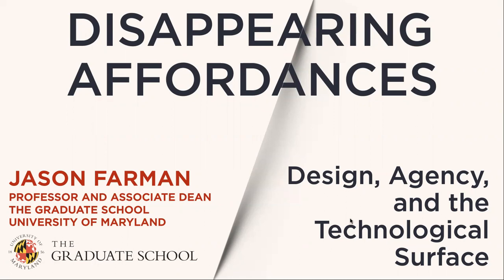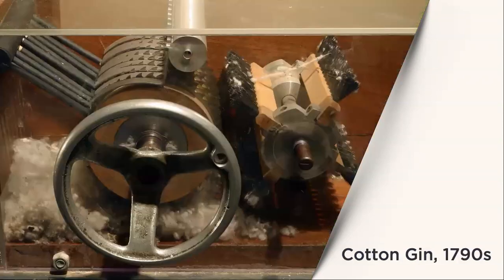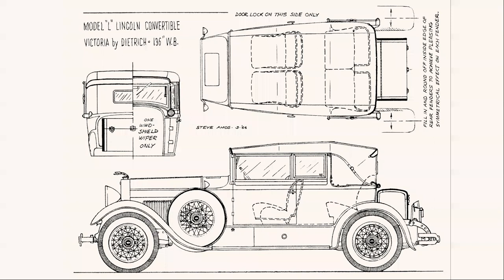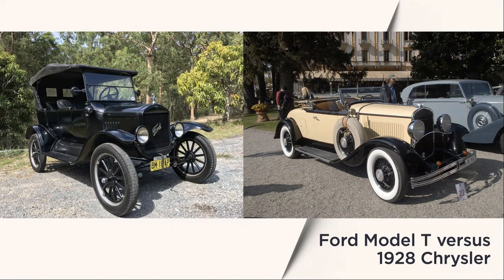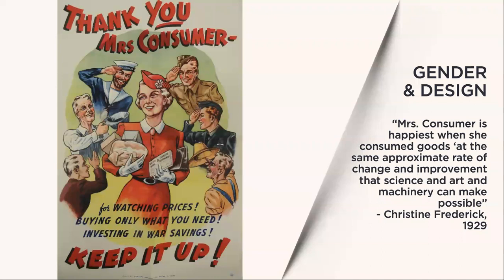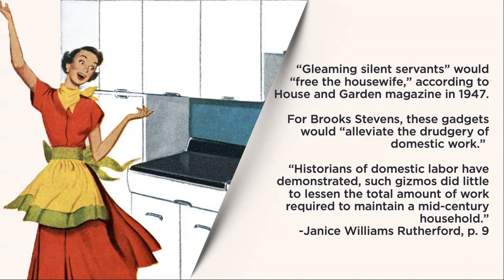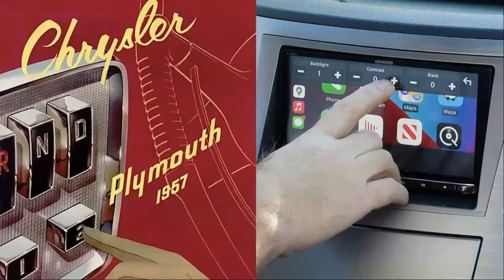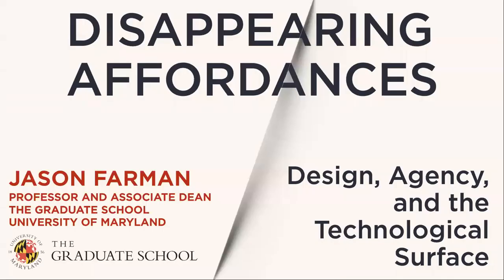Jason Farman - Disappearing Affordances: Design, Agency, and the Technological Surface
Presented as part of the Arts & Society Conference, 2022